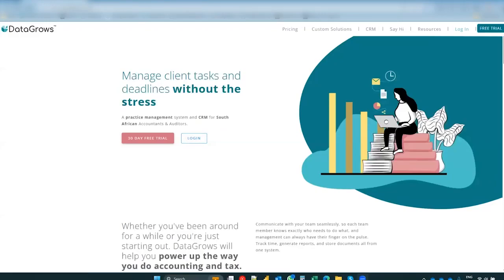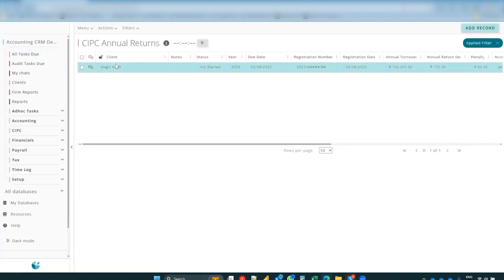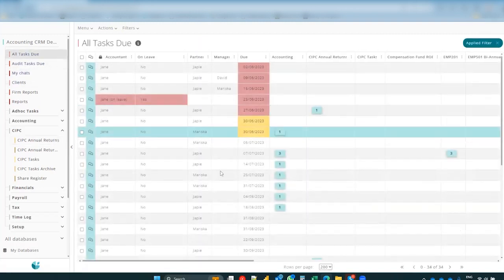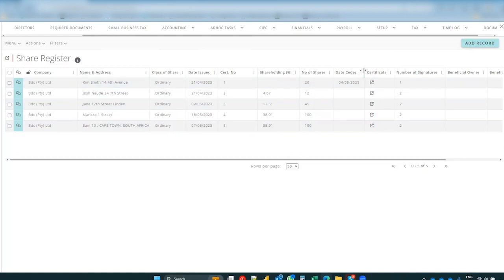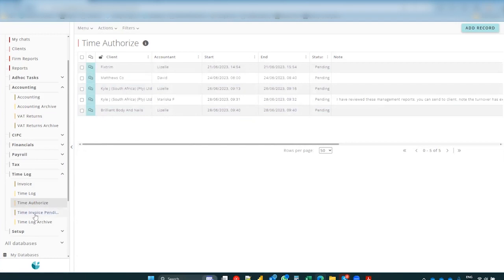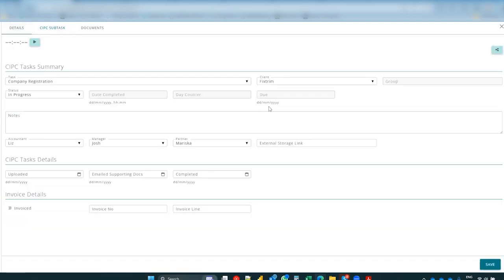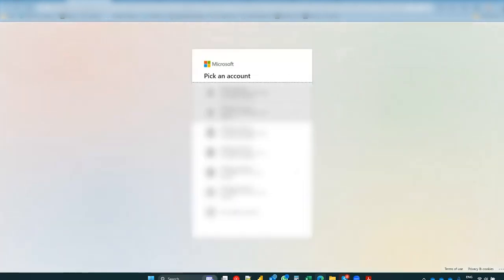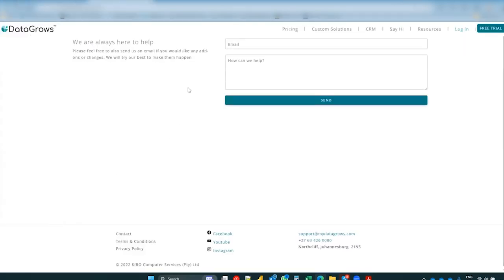29 June Demo